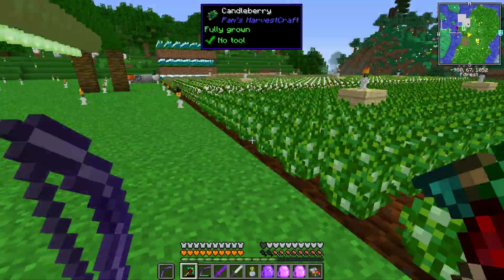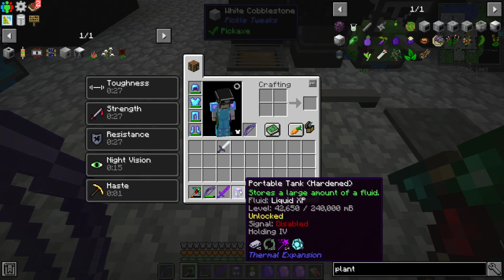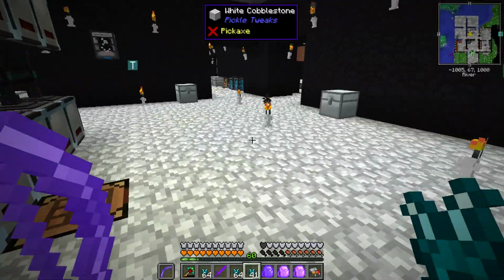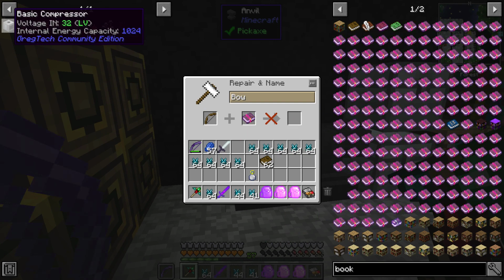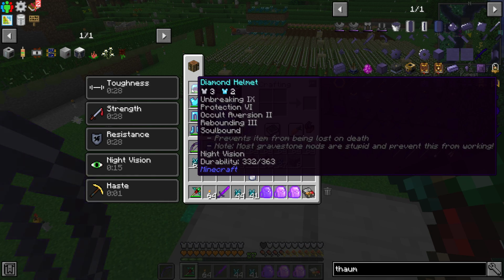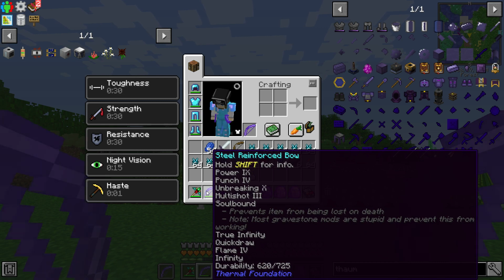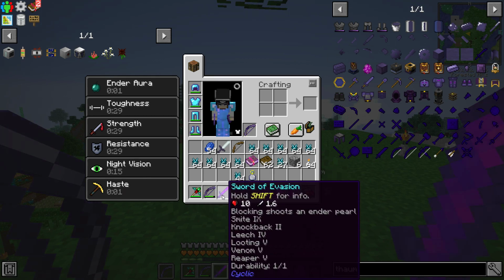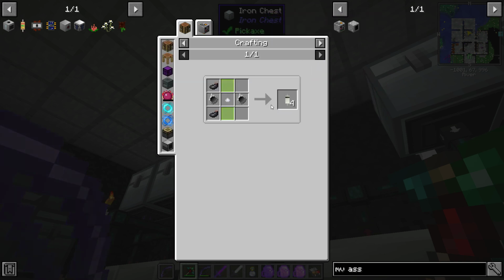FTB Interactions Classic - Part 25 - Enchanting is Very Powerful